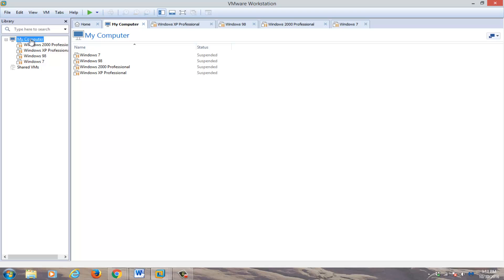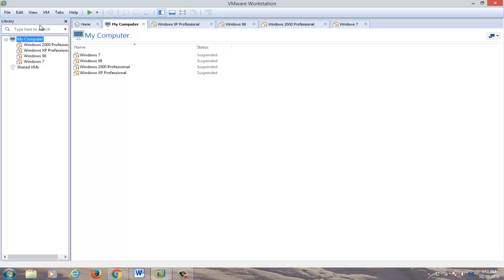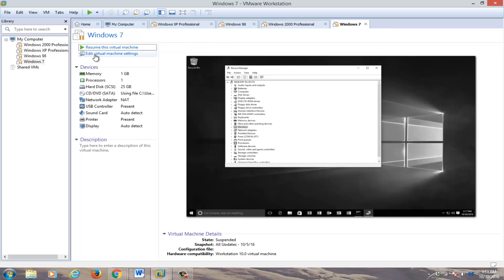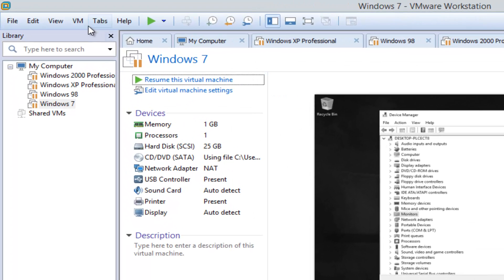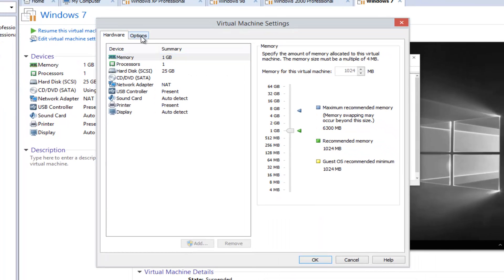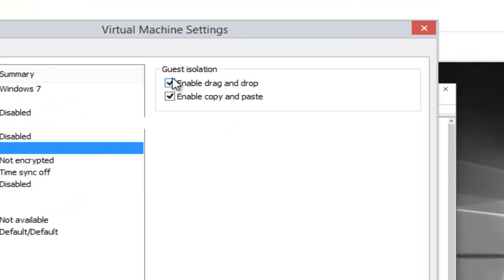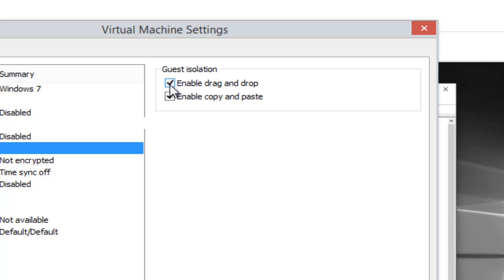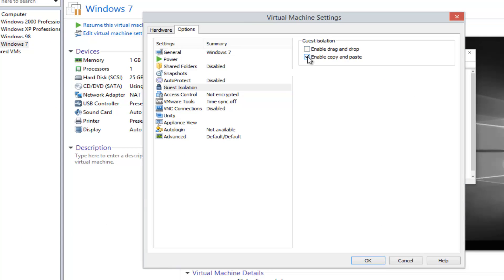VMWare Workstation - How To Enable Drag and Drop Into Virtual Machine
In this tutorial, I will show you guys how to enable file sharing with a VMWare virtual machine.